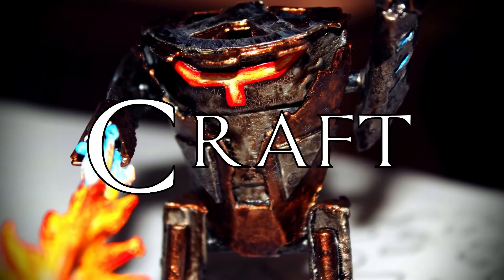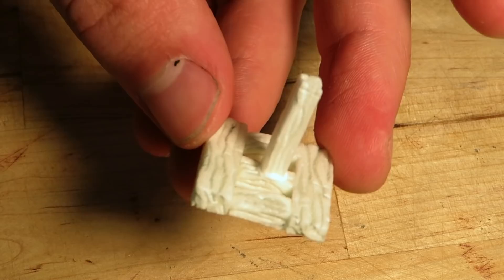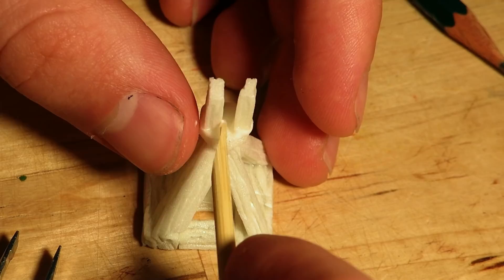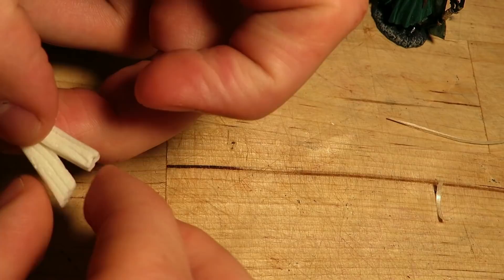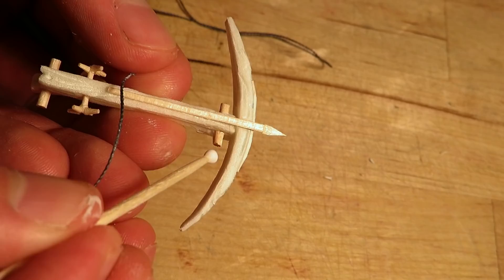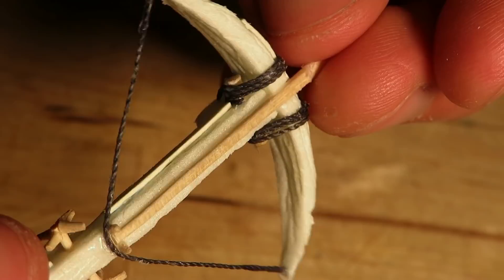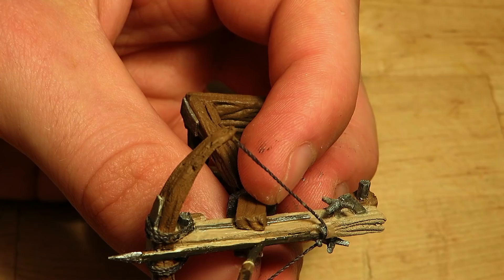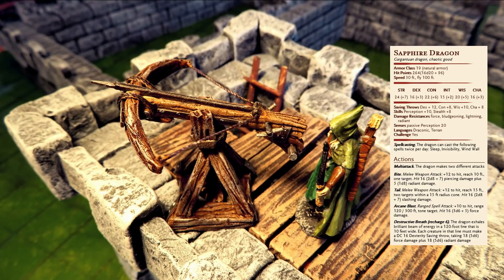Building a Miniature Ballista - Castle Terrain for D&D, Wargaming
Learn how to craft a miniature Crossbow or Ballista for D&D in this tutorial. Part 2 of the Simple Miniature Castle Terrain series.

Non-specific links for any crafting, painting or grocery needs.